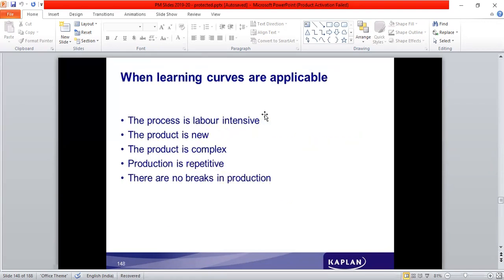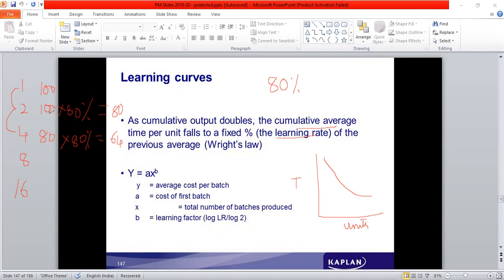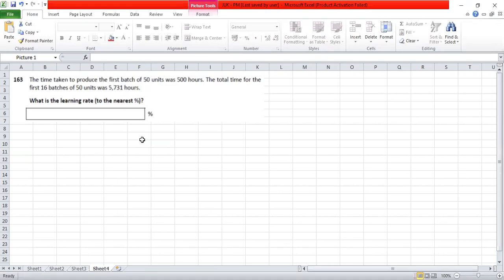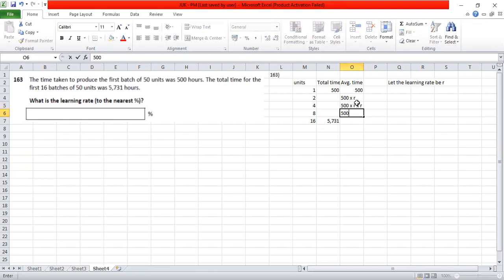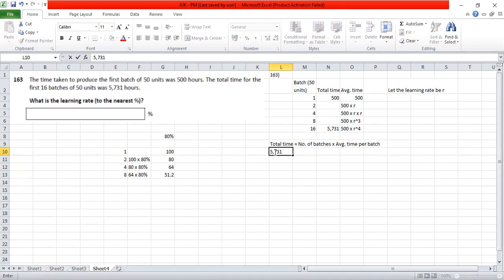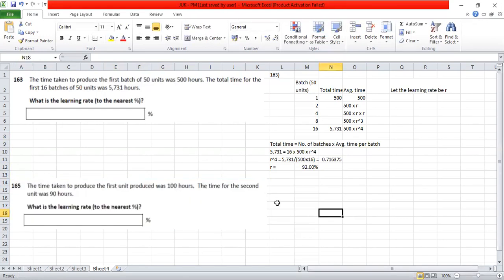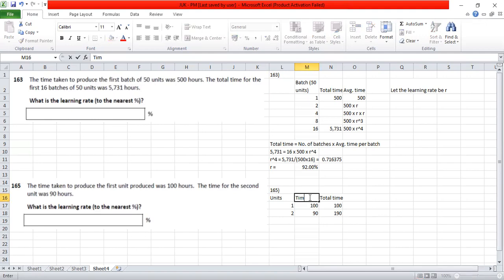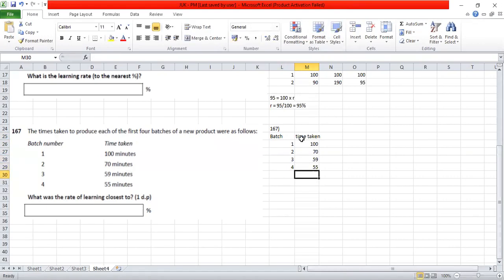ACCA F5 Performance Management Learning Curve Part 10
Learning Curve